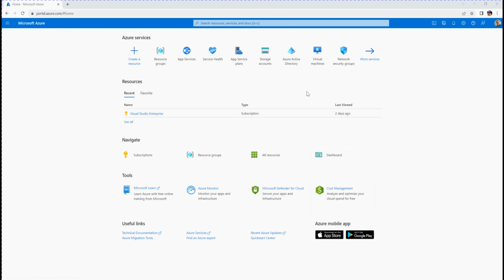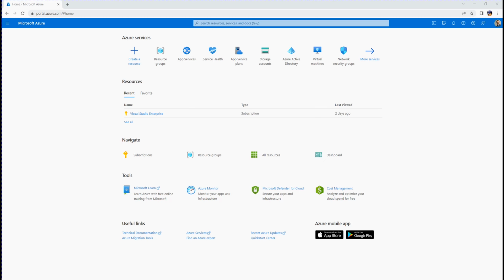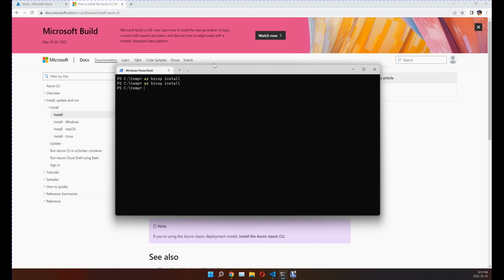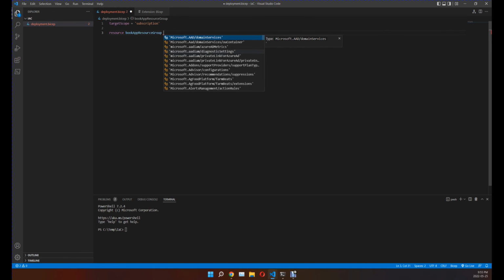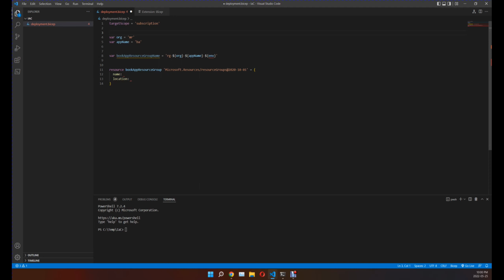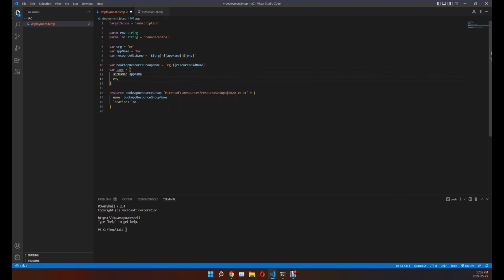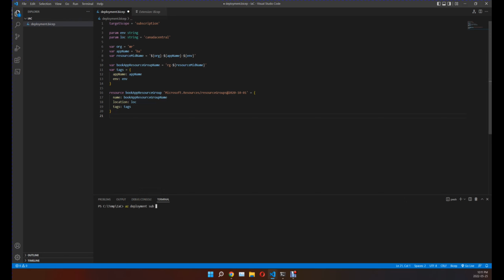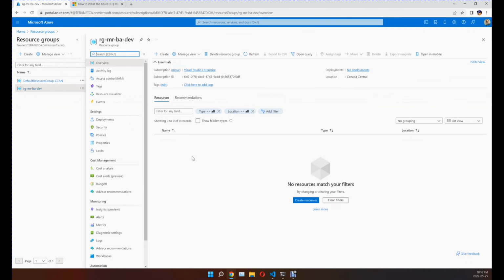Intro to Azure Infrastructure as Code using Bicep - Part 1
This video is the first part in a series showing how to create infrastructure resources in Azure using code.  This video is not intended to teach others but to serve as a documentation of my learning.

2. Install Bicep Azure CLI bicep module using the comand: az bicep install
3. Install Visual Studio Code Bicep Extension.